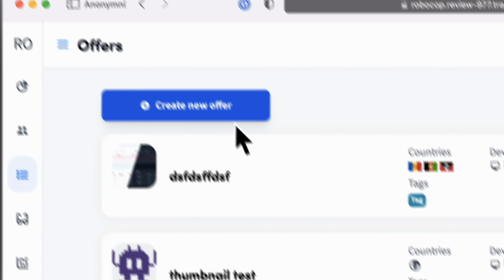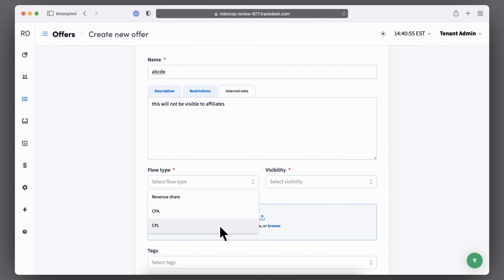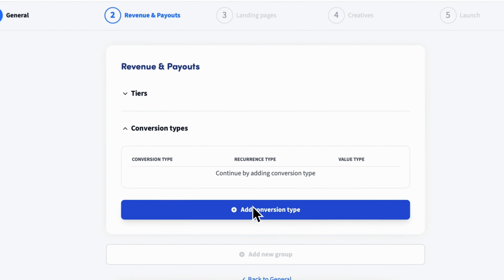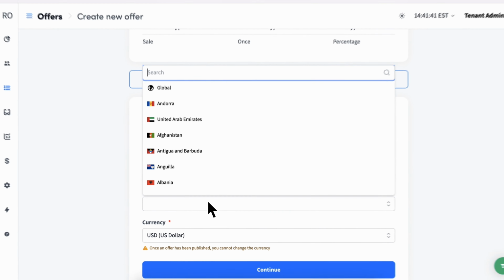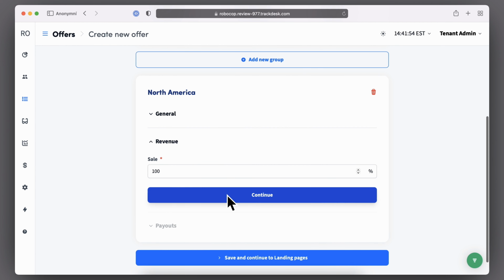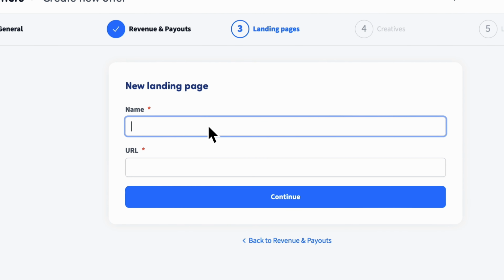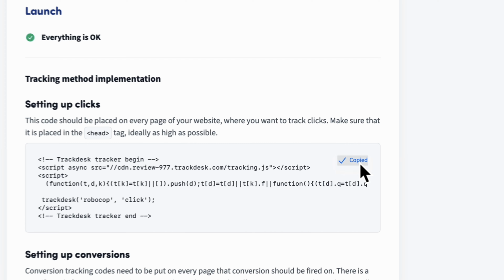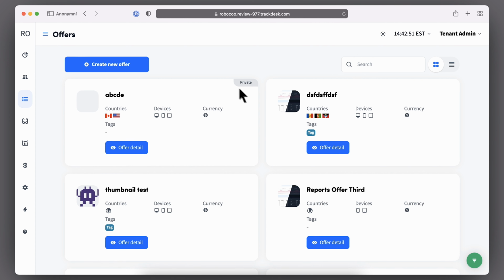Trackdesk - 5. Offers Tutorial